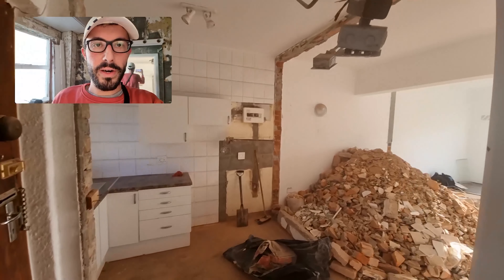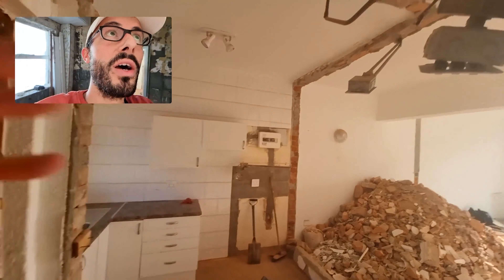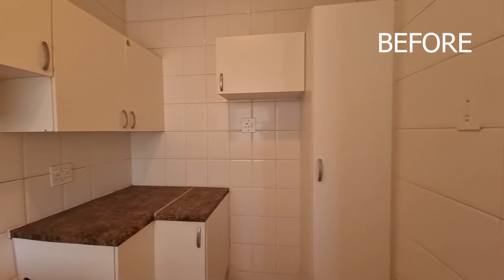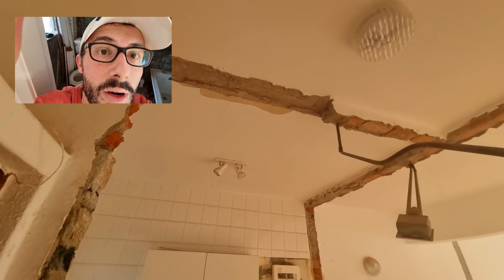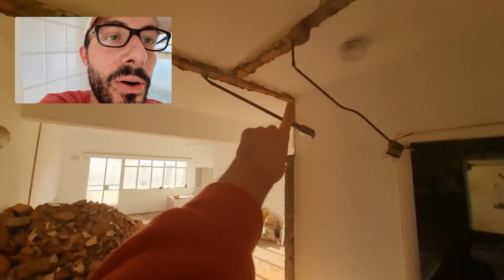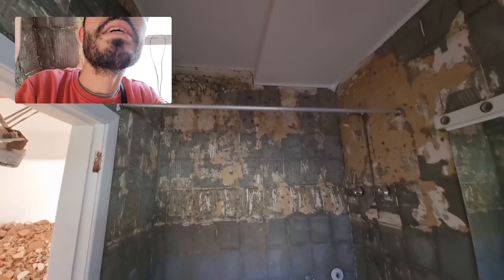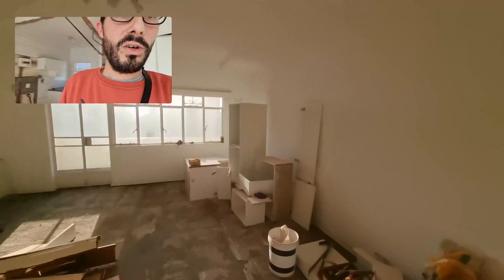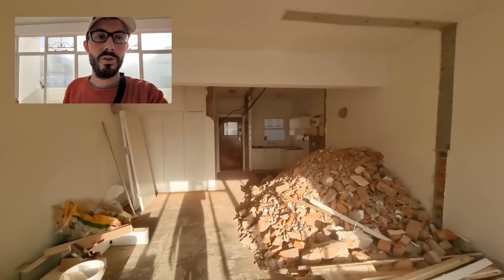Dude where is my wall?! | Apartment Renovation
Some really good renovation progress on Day 2 where the Kitchen was opened up by removing the wall.